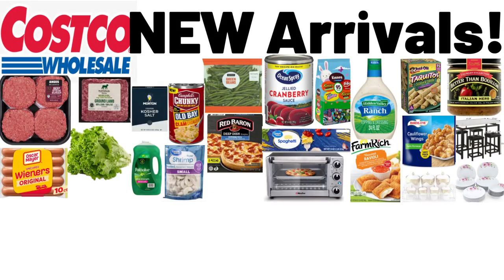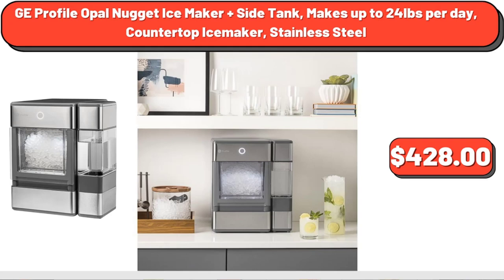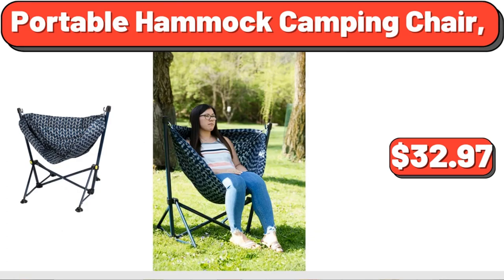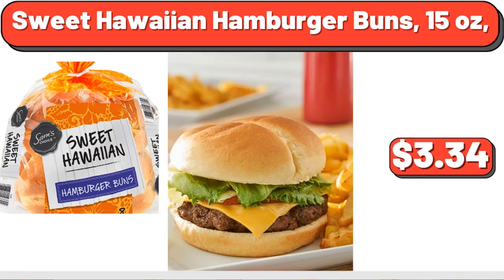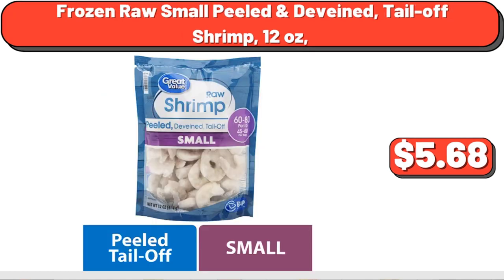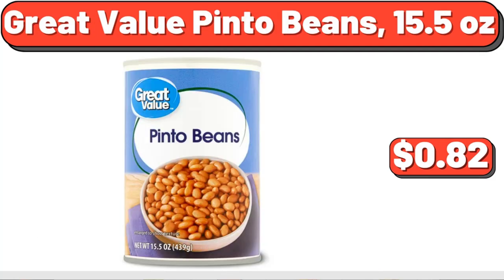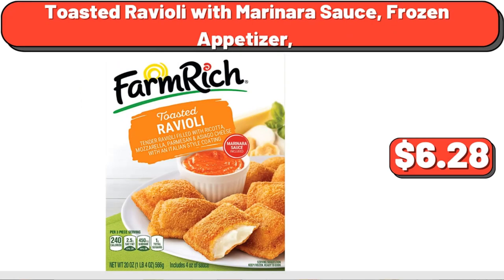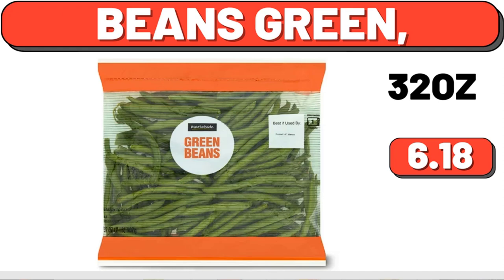COSTCO * FULL AD PREVIEW FOR THIS WEEK!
Magic Bullet 11 Piece Personal Blender,  $39.88.
Carote Granite Nonstick Cookware Sets, 10 Pcs Pots and Pans Set Nonstick, Induction Stone Cookware Kitchen Cooking Set (Brown Granitei,  $84.99.
GE Profile Opal Nugget Ice Maker + Side Tank, Makes up to 24lbs per day, Countertop Icemaker, Stainless Steel $428.00.
SSPHPPLIE Under Desk Treadmill 2.5Hp, Ultra-Quiet with Remote Control- Electric Sport Walking Pad Jogging for HomeOffice Use (White) $229.99.
Sealy Medium Support Memory Foam Bed Pillow, Standard, 2 Pack, $35.61.
Portable Hammock Camping Chair, $32.97.
Food Storage Container, Pack of 3, $7.98.
Hamburger Dill Chip Pickles, $2.54.
Fresh Green Leaf Lettuce, $1.88.
Steak Ground Beef Burgers,, $19.84.
Classic Uncured Wieners Hot Dogs, $2.98.
Sweet Hawaiian Hamburger Buns, 15 oz, $3.34.
Butcher Ground Lamb, 1 lb $5.88.
Family Size Original Mashed Potatoes, $4.80.
Strawberry Creme Pie, 25 oz, $6.98.
Better Than Bouillon Culinary Collection Italian Herb Base, 8 oz, $6.28.
Frozen Raw Small Peeled Deveined, Tail-off Shrimp, 12 oz,  $5.68.
GV SPAGHETTI, 16 OZ, $1.12.
Gluten Free Original Ranch Salad Dressing and Topping, 24 fl oz, $5.54.
Ocean Spray Jellied Cranberry Sauce, 14 oz, $1.98.
Great Value Pinto Beans, 15.5 oz, $0.82.
Hershey, Chocolate Assortment Treats, Easter Candy, 32.3 oz, $10.98.
Deep Dish Singles Pepperoni Frozen Pizza, $4.38.
Garlic Parmesan Cauliflower Wings, Frozen, $3.38.
Chicken & Cheese Flour Taquitos, $6.38.
Toasted Ravioli with Marinara Sauce, Frozen Appetizer, $6.28.
Morton Coarse Kosher Salt – For Everyday Cooking, $3.44.
Yellow Onions 3 lb, $2.24.
Grape Tomato, 10 oz, $2.37.
Yeasty Dinner Rolls, 16 oz, $2.67.
BEANS GREEN, $6.18.